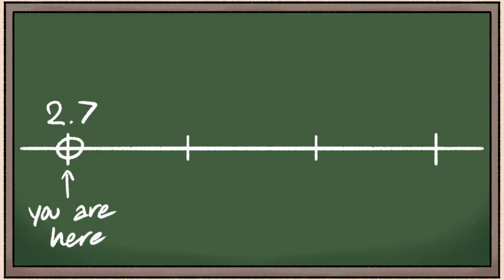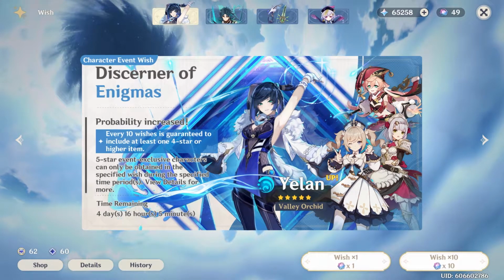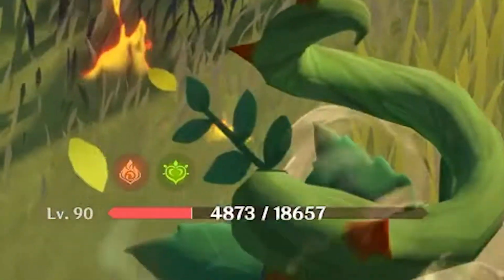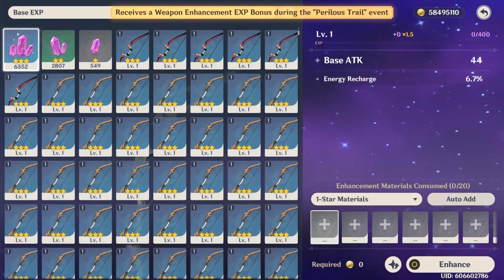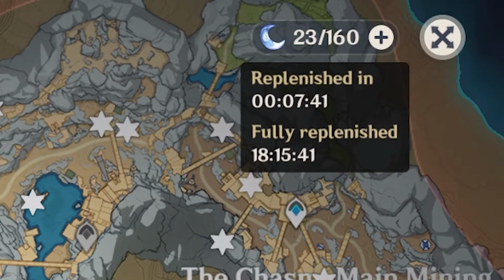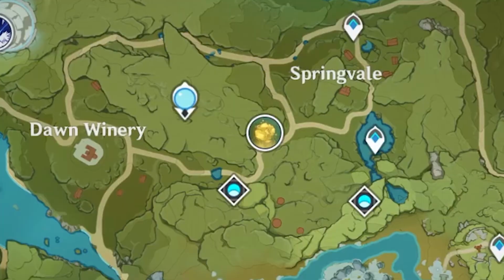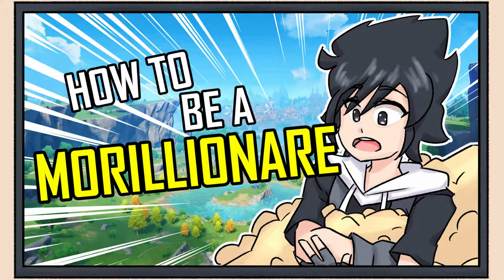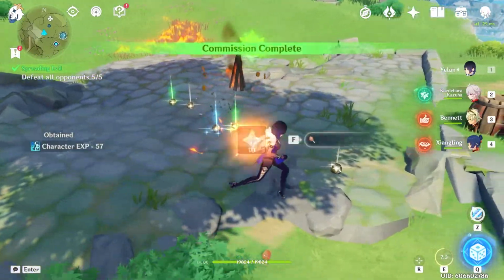Prepare for Sumeru... NOW!! | TIPS & TRICKS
In today's video, let's go over some tips and tricks to help prepare players for Sumeru. With Sumeru just around the corner, it's best to be prepared BEFORE its release.